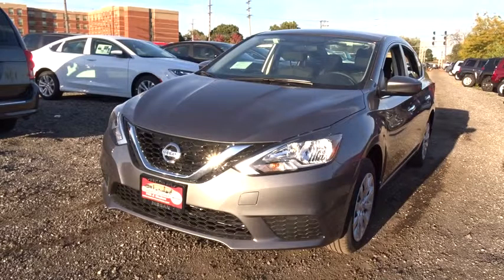2016 Nissan Sentra Chicago, Matteson, Oak Lawn, Orland Park, Countryside IL 61768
2016 Nissan Sentra S - Stock#: 61768 - VIN#: 3N1AB7AP5GL684479

IIHS Top Safety Pick+. Boasts 38 Highway MPG and 29 City MPG! This Nissan Sentra boasts a Regular Unleaded I-4 1.8 L/110 engine powering this Variable transmission. Window Grid Antenna, Wheels: 16 Steel w/Full Wheel Covers, Variable Intermittent Wipers.* This Nissan Sentra Features the Following Options *Urethane Gear Shift Knob, Trunk Rear Cargo Access, Trip Computer, Transmission: Xtronic CVT, Torsion beam rear suspension w/coil springs, Tires: P205/55HR16 AS, Strut Front Suspension w/Coil Springs, Steel Spare Wheel, Single Stainless Steel Exhaust, Side Impact Beams.* This Nissan Sentra is a Superstar! *IIHS Top Safety Pick, IIHS Top Safety Pick+.* Visit Us Today *For a hassle-free deal on this must-own Nissan Sentra come see us at Western Avenue Nissan, 7410 S Western Ave, Chicago, IL 60636. Just minutes away!